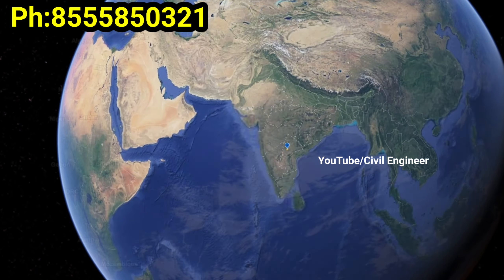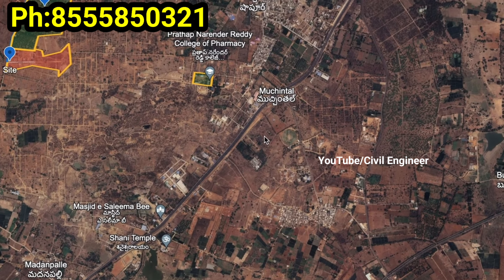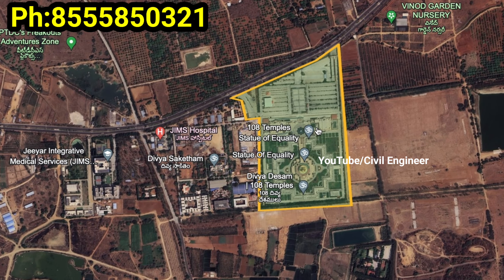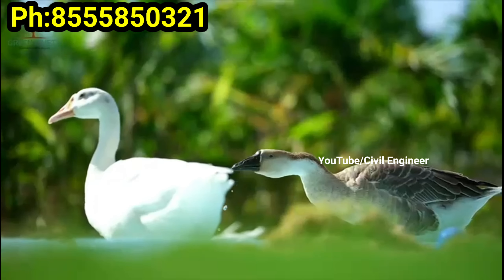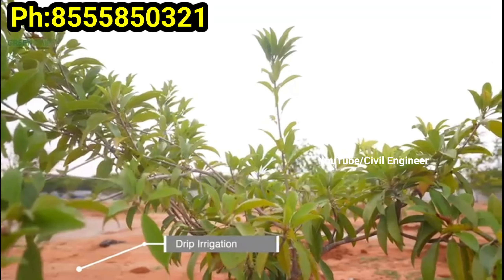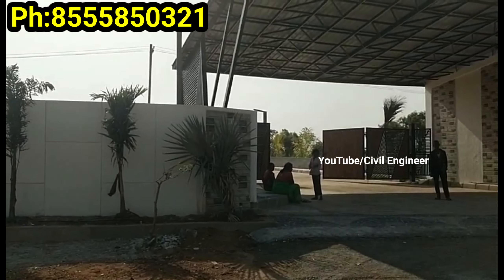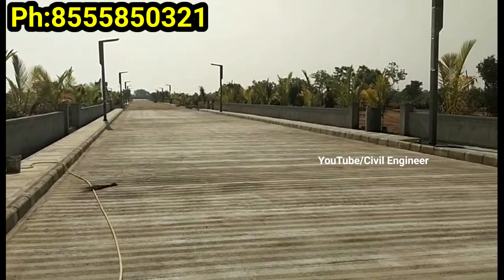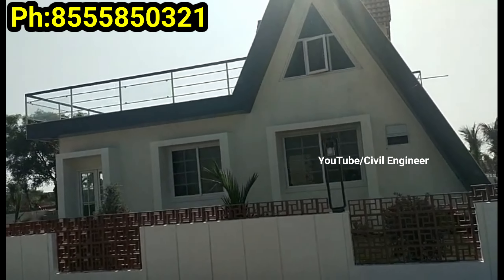Farm Land Villa Plots with HMDA Norms || Near to Shamshabad ORR Exit || Peddashapur || Hyderabad